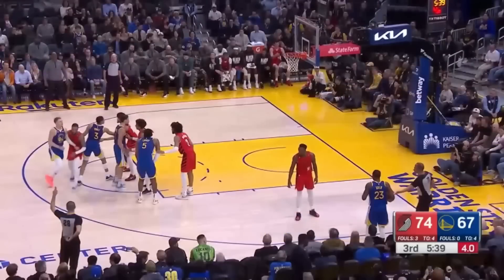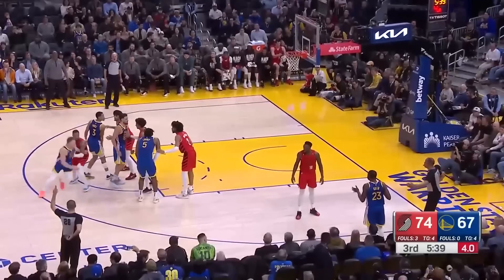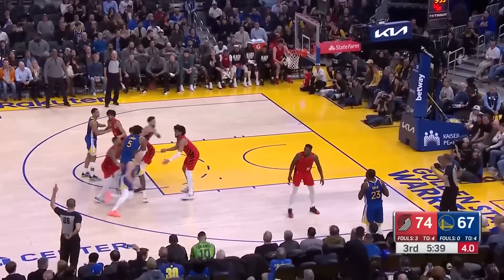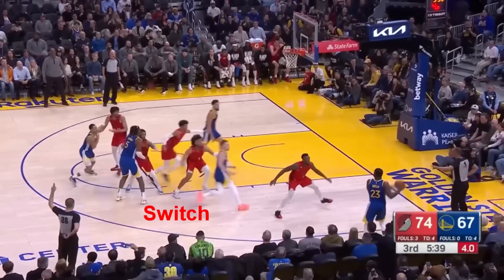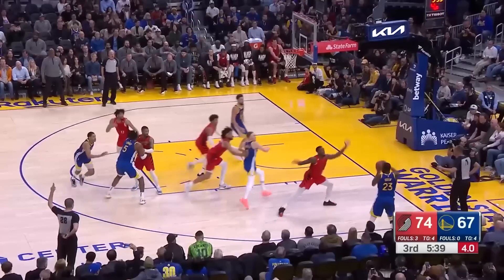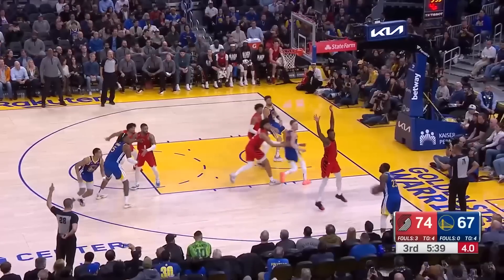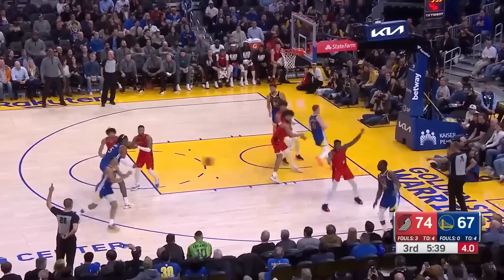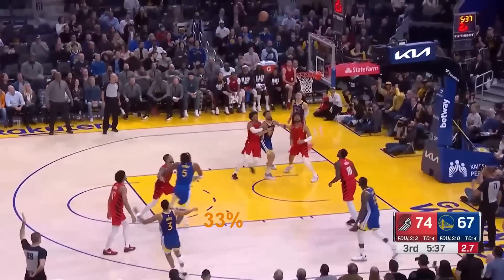Targeting The Blazers' Guards In Switches & Box-And-One Defense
The Golden State Warriors came back from a 22 point deficit in the first half to win by 20, and the highlight was a 34-12 3rd quarter run that saw the Dubs use a Box-and-1 defense on Lillard, while targeting Dame and the other Portland guards on their switching defense. Lets break down this run.